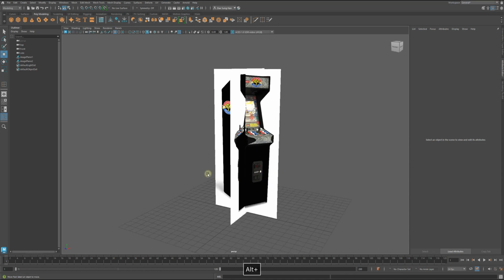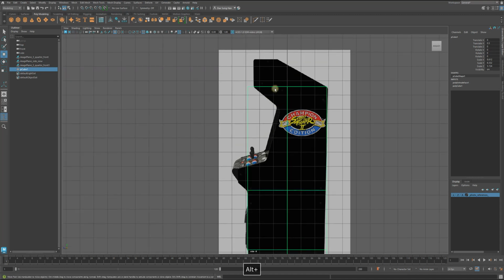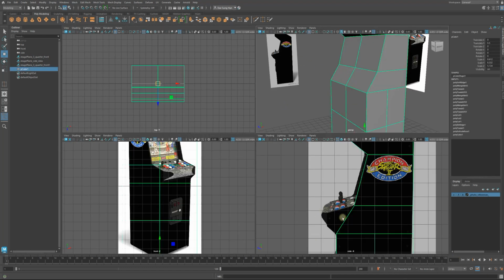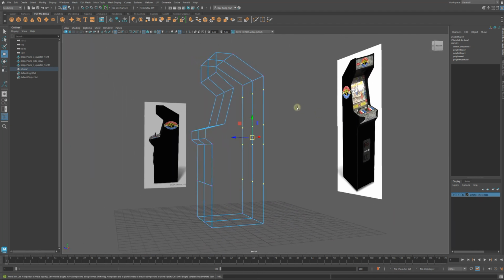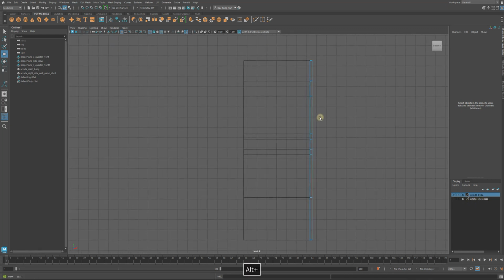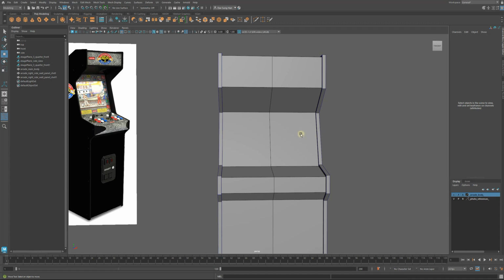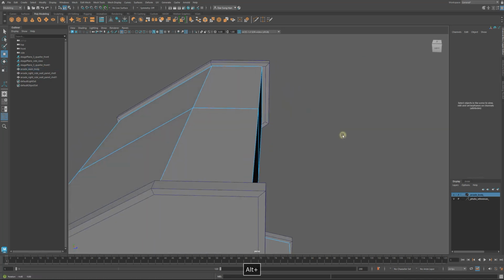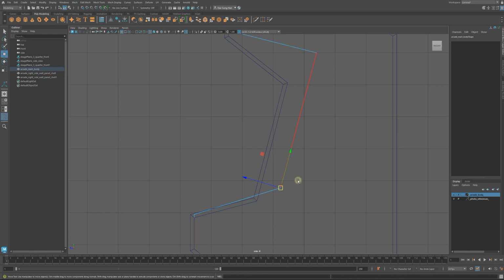Surviving MAYA Tutorial Series Blocking In Major Shapes PART 2 Aracde Machine